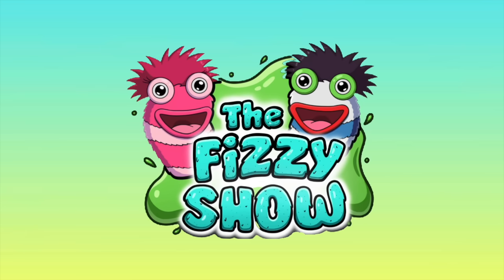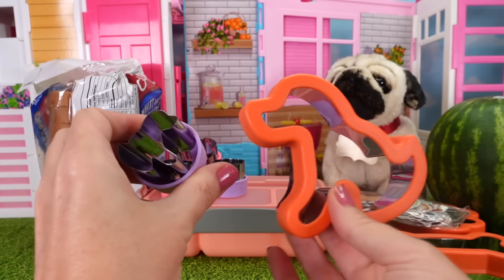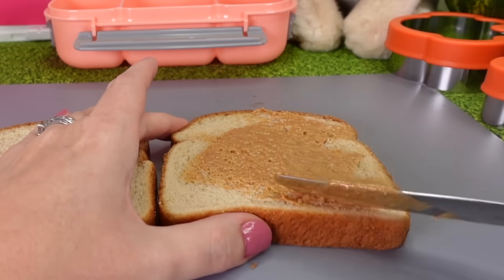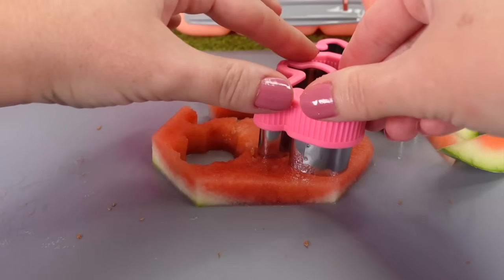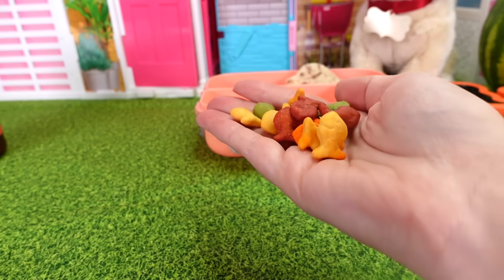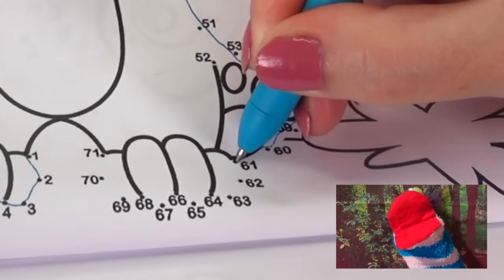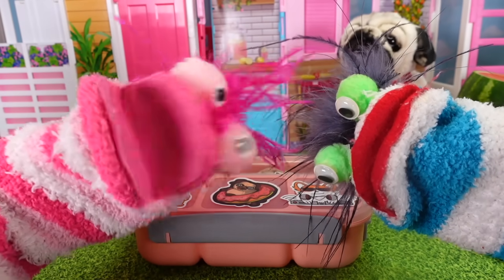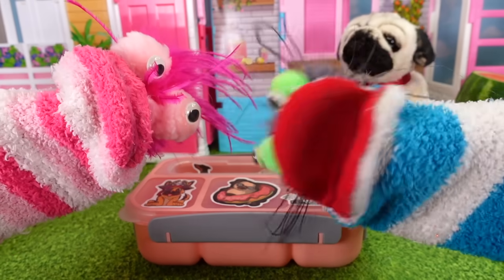Fizzy Helps Pack a Puppy Dog Theme Lunch for School Lunch Box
Miss Hands and the Fizzy family have adopted a new puppy! Phoebe wants to make a puppy dog themed lunch in honor of the new puppy!